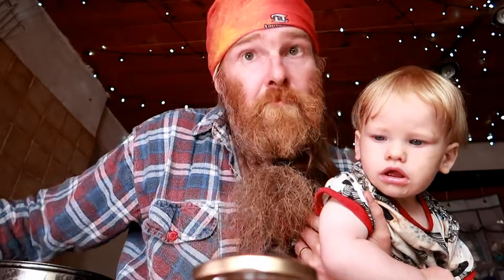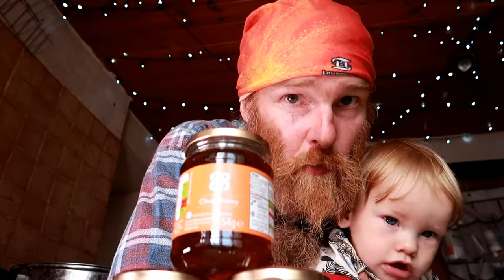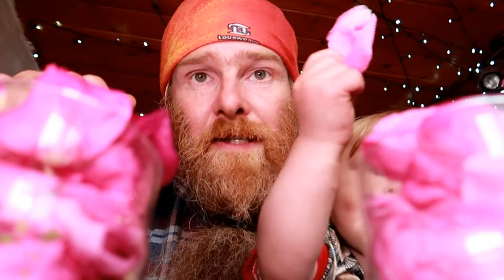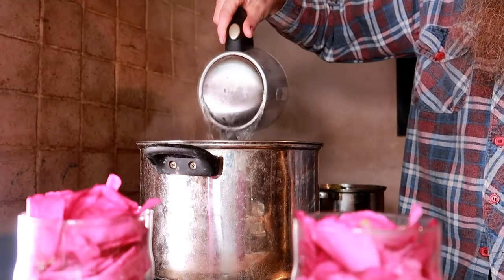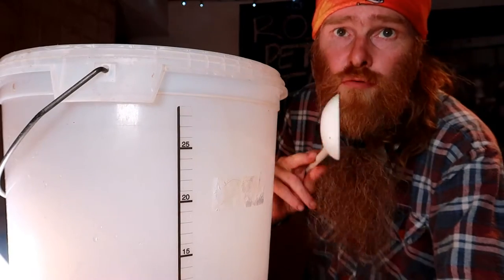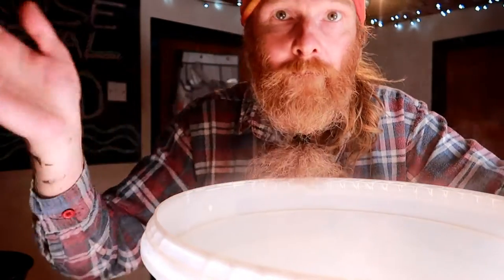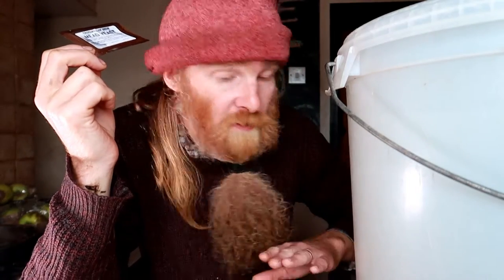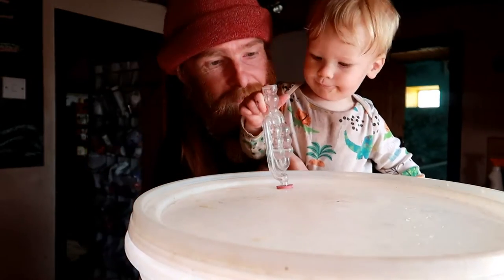Rose Petal Mead - Easy Homebrew Recipe!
Rose Petal Mead is a delicious drop!

We are creating a cleaner, healthier and less complicated life for us, our two hyperactive dogs and our growing family.  We are becoming more self-sufficient and eco-friendly daily.

Sincerely,

James & Dee